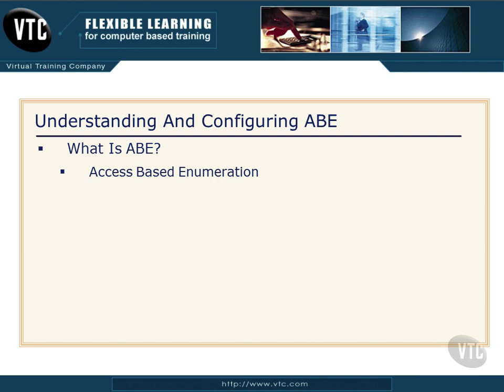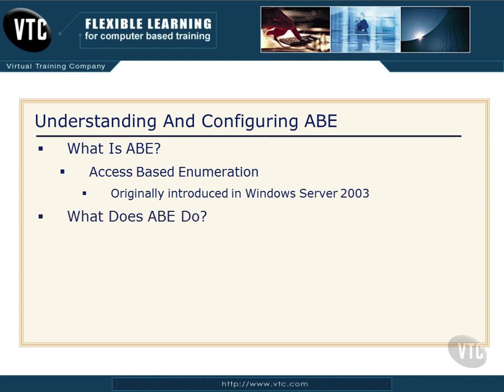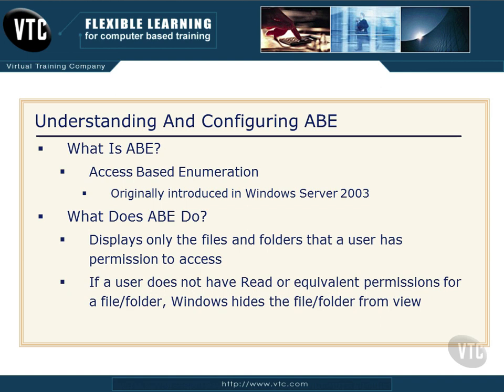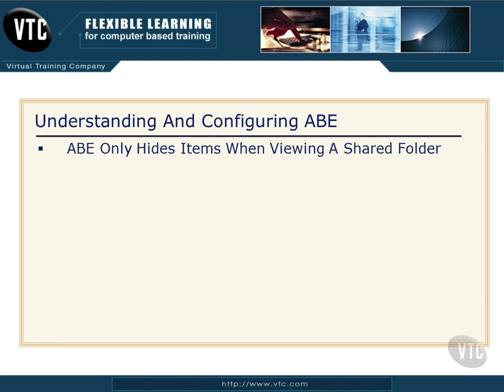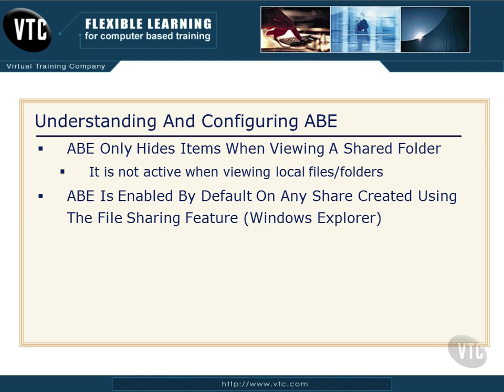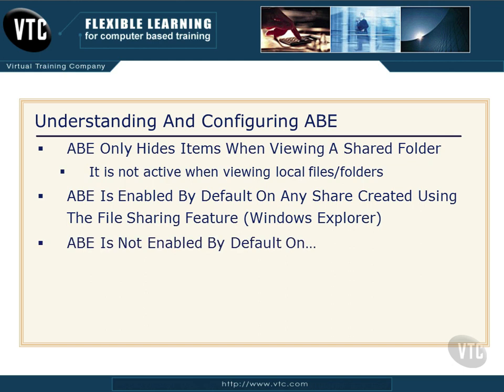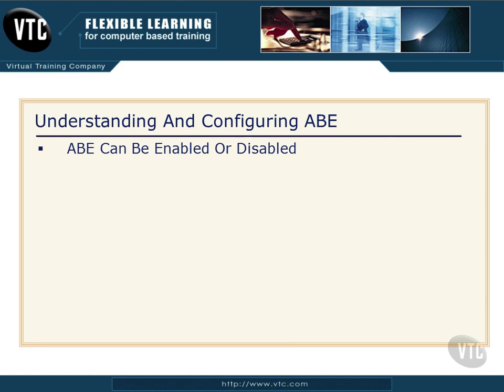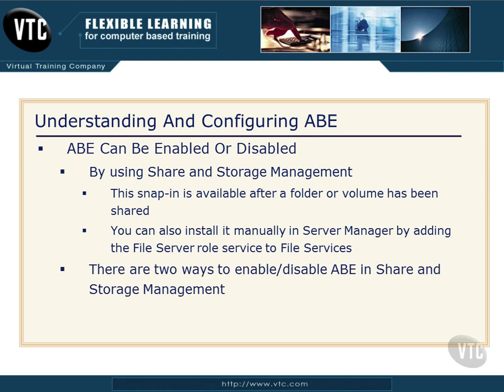Understanding and Configuring ABE in Windows Server -pt 1